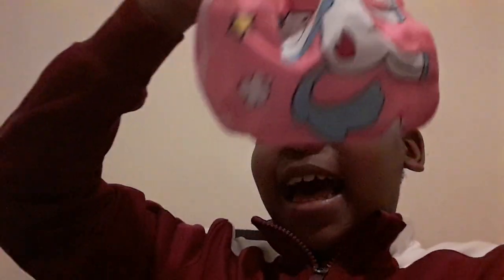pink goes wild opening part 2